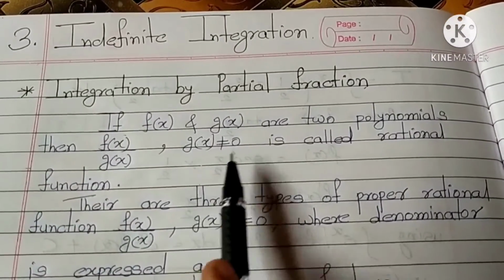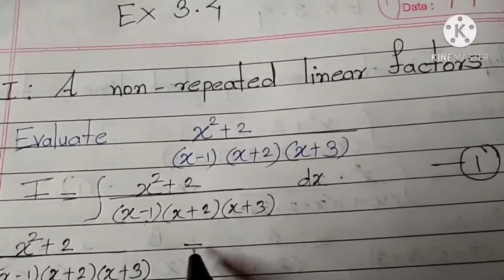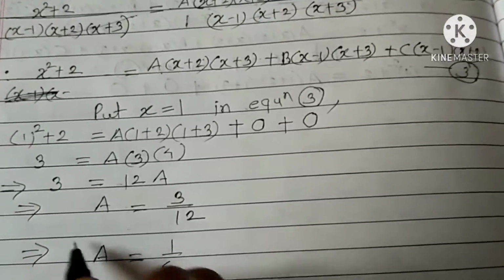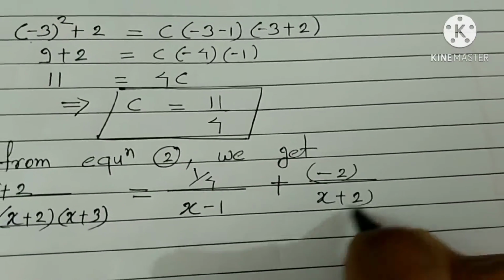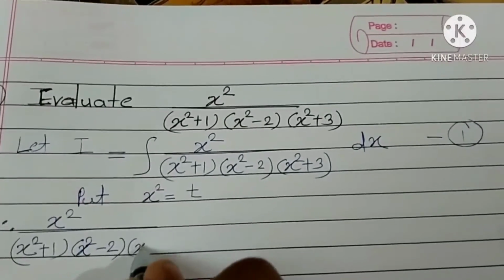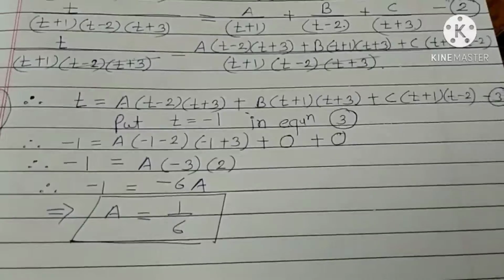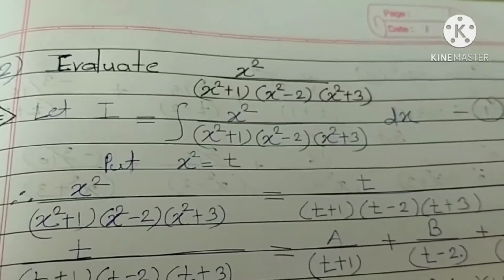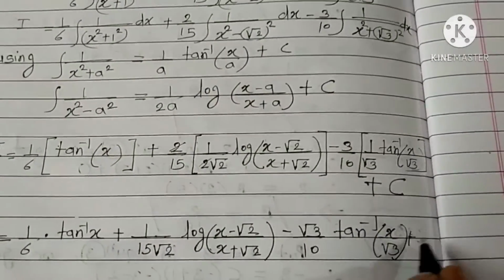Indefinite Integration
Integration by Partial Fraction :
Type 1 - A Non Repeated Linear Factors